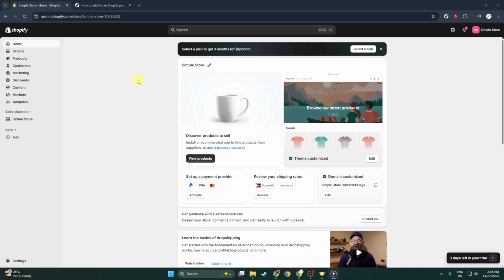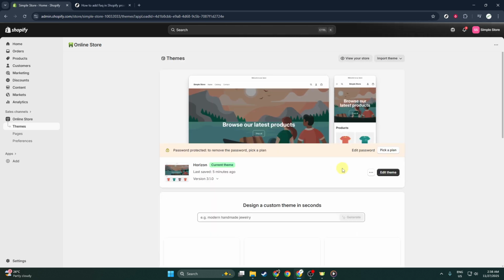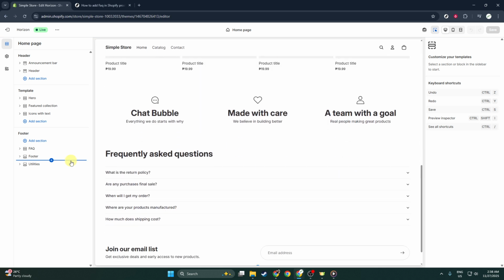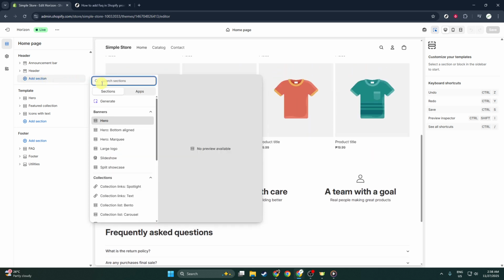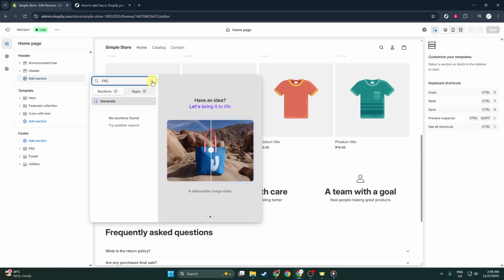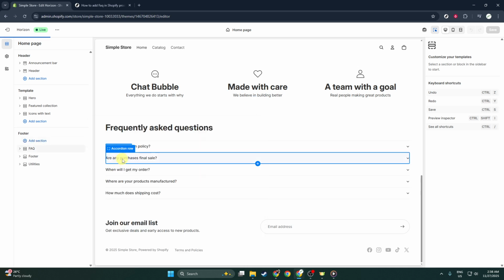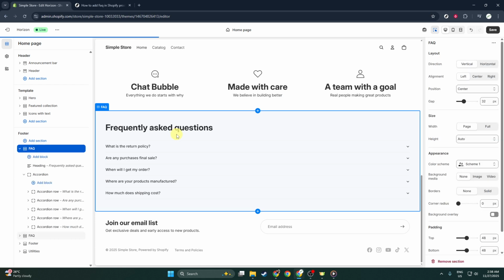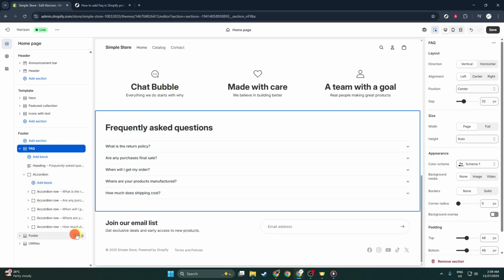How To Add FAQ In Shopify Product Page (Step By Step Guide)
How To Add FAQ In Shopify Product Page (Step By Step Guide) In this video, I’ll show you how to add an FAQ section to your Shopify product page using a simple step by step guide. This beginner-friendly tutorial walks you through using blocks, customizing your theme, and setting up a clean FAQ layout that helps customers get answers fast. If you want to improve your product page and boost trust, this quick Shopify guide will help you do it easily.